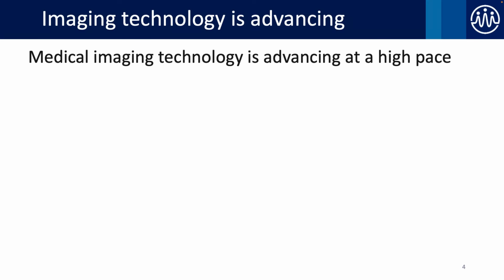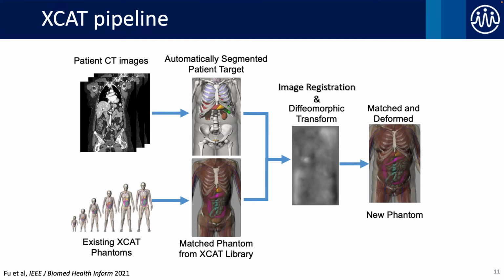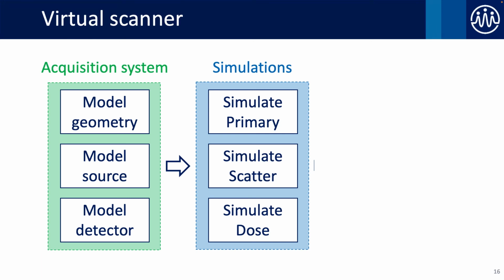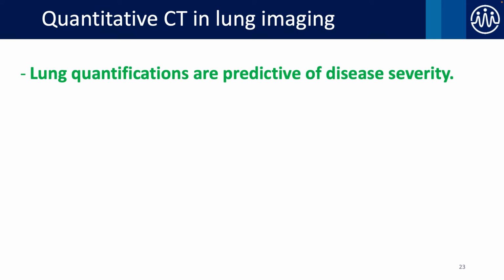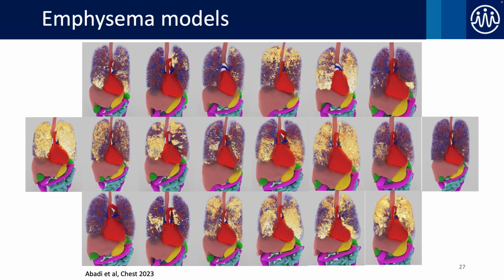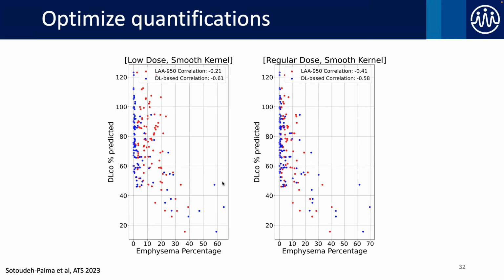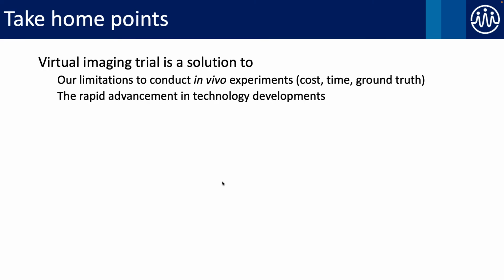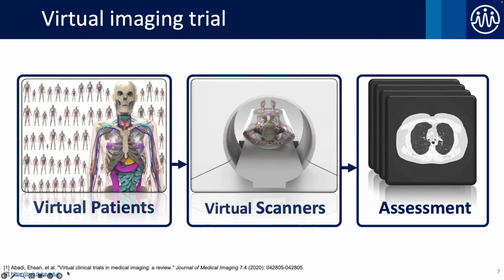VPHi Keynote Webinar "Virtual Imaging Trials and applications in Quantitative CT"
This webinar of the VPHi Keynote Webinar Series took place on 25 May 2023 featuring Asst Prof Ehsan Abadi from Duke University, under the moderation of Mojtaba Lashgari member of the VPHi Young Scientists Committee.

While Computed Tomography has the potential to provide quantitative information about the structural and functional attributes of abnormalities, quantitative CT biomarkers are shown to be highly influenced by patient attributes, scanners, and their settings. Some of these challenges can be uniquely assessed and resolved using a virtual imaging trial framework where an imaging experiment is performed virtually. In this presentation, we will introduce and discuss some of the latest advancements and applications of virtual trials and their applications in quantitative CT imaging.

This webinar belongs to the VPHi Keynote Webinar series, a quarterly event organized by the VPHi Young Scientists Committee that provides a forum for access to senior community members and their expert competence for chiefly young scientists, but also to the VPH community as a whole.